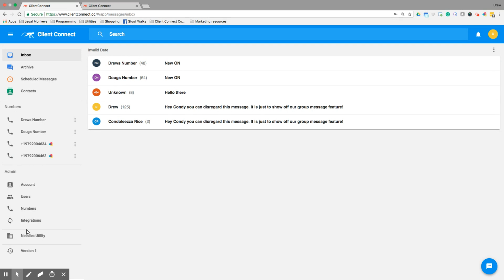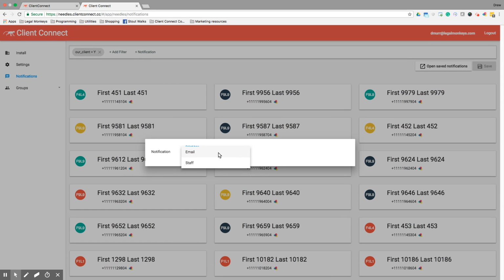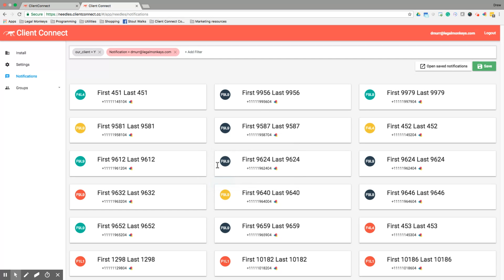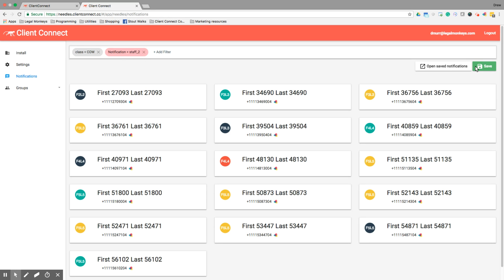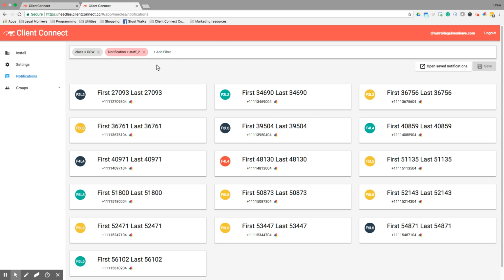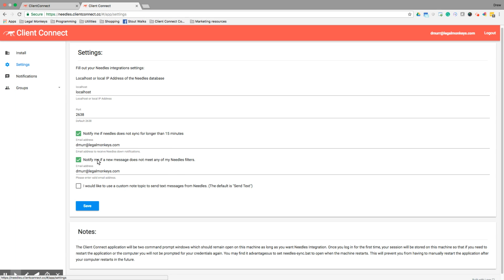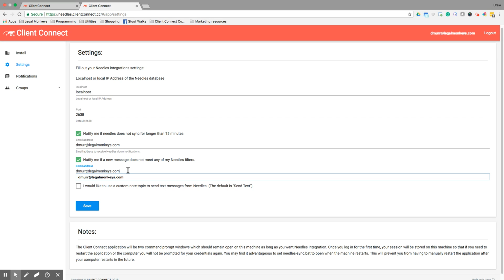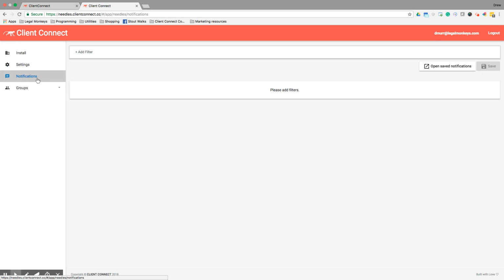Needles notifications 2 1